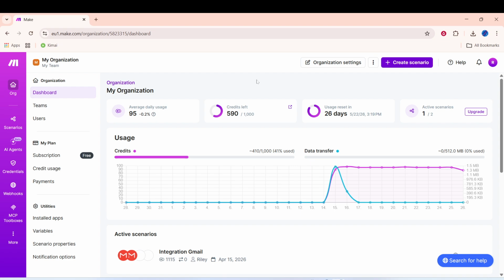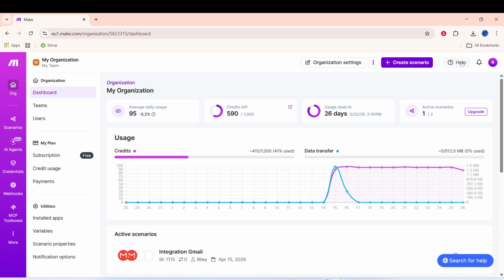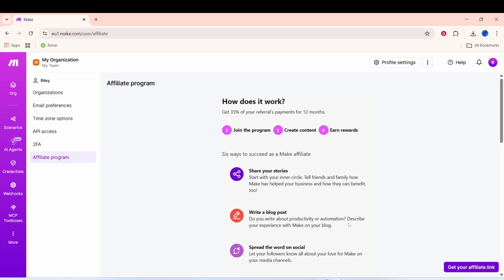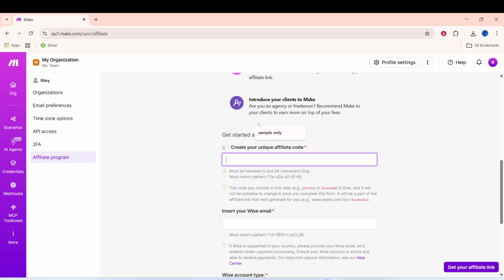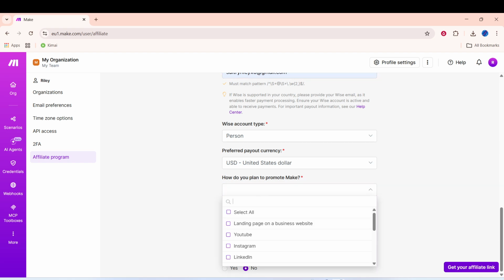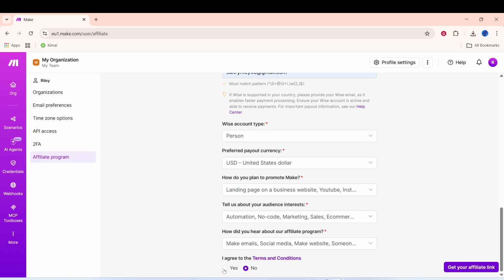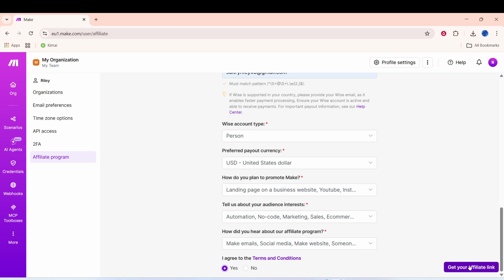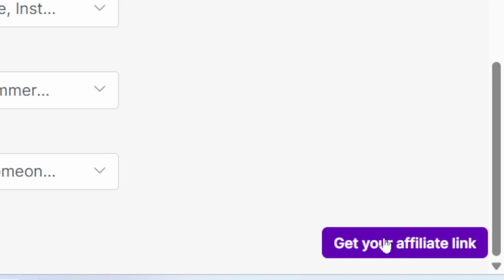How to Earn Money with Make.com Get Your Affiliate Link Fast (Updated 2026)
In this video, we discuss how to get your affiliate link in Make quickly and easily. You'll learn the exact steps to access the Make affiliate program, create your unique affiliate code, and generate your affiliate link. We cover the entire process from signing in to copying your personalized URL, so you can start earning commissions.

00:00 Introduction to Affiliate Link Access
00:20 Navigating to the Dashboard
00:33 Finding the Profile Icon
00:51 Opening the Affiliate Program Page
01:04 Creating Your Unique Affiliate Code
01:16 Filling Out Account and Promotion Fields
01:38 Agreeing to Terms and Conditions
02:00 Copying and Testing Your Link